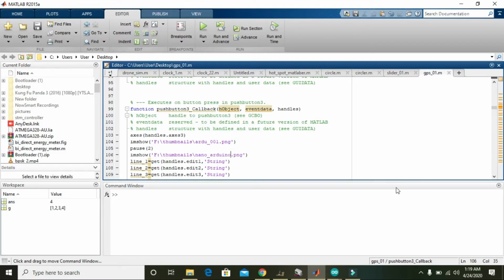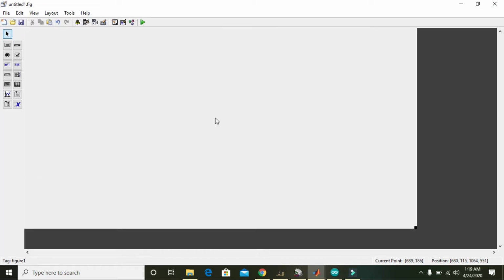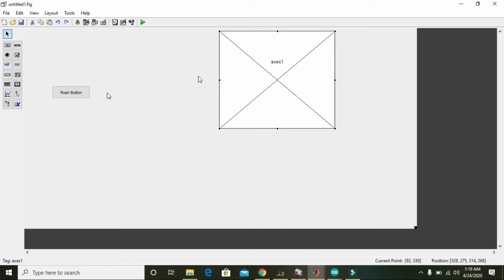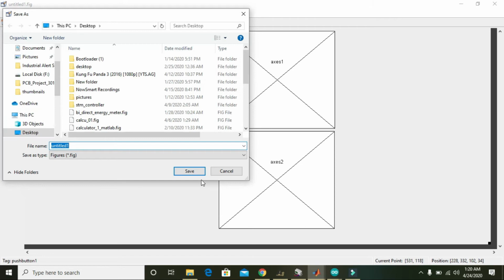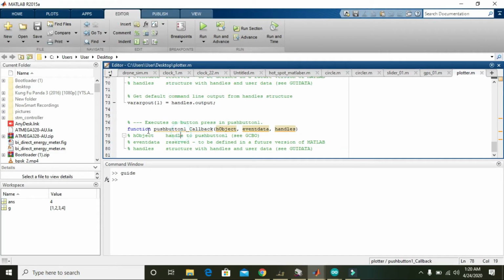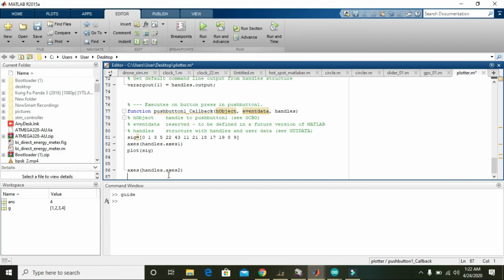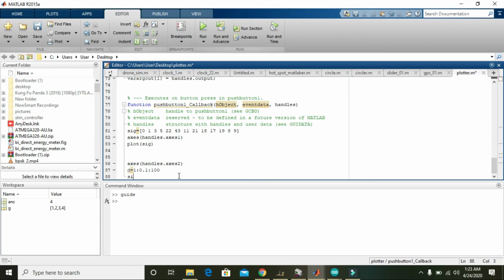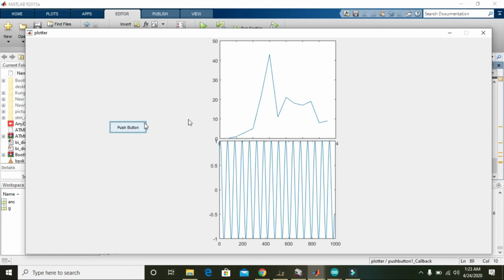how to plot graphs on different axes in matlab | multiple plots multiple axes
In this video you will learn how to plot different graphs in different axes.